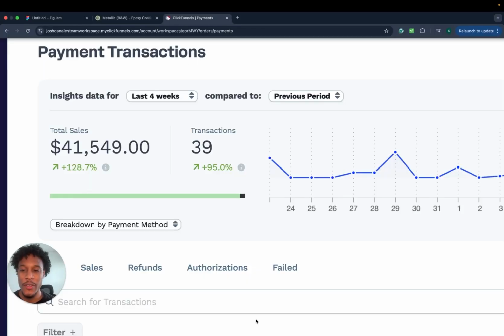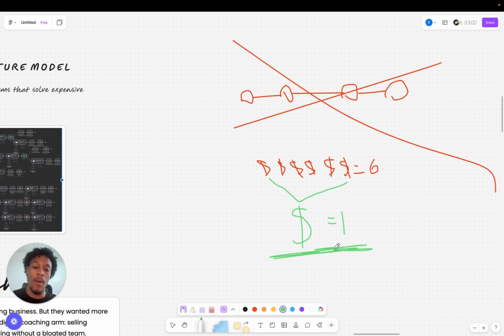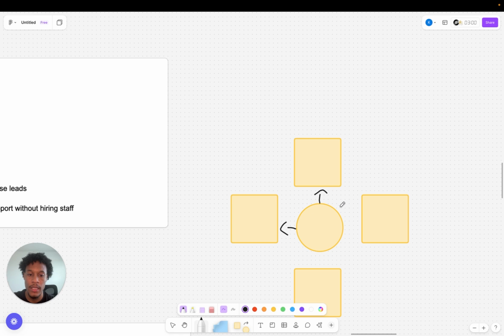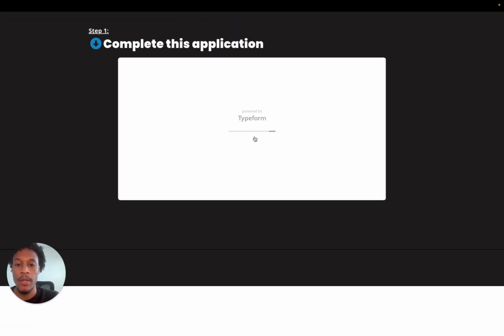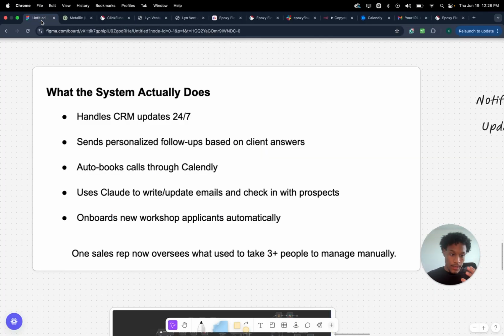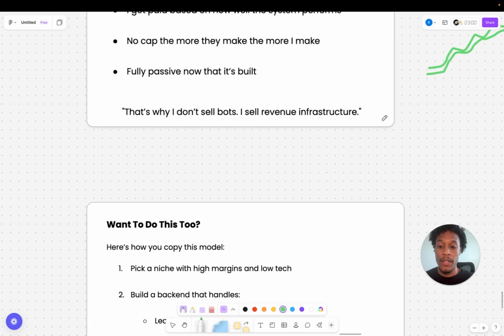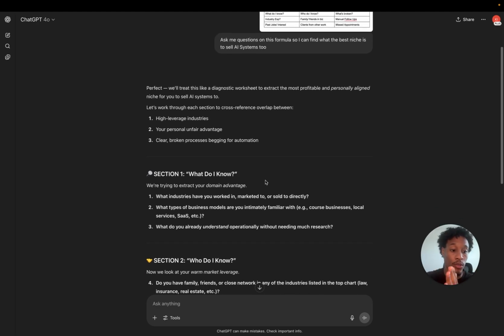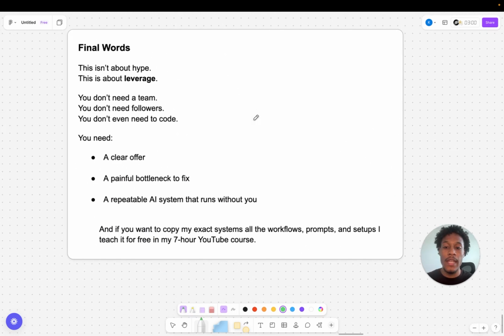f*ck it. ZERO to $10,000/m selling AI Systems (FULL COURSE)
Timestamp:

0:00 - Intro
0:30 - The AI Infrastructure model
2:46 - The Niche
4:31 - Finding their pain point
6:31 - The offer I made them
7:21 - Tools that run the machine
8:05 - Behind the scenes system breakdown
12:32 - How to price this
13:51 - How you can do this too
19:13 - Outro